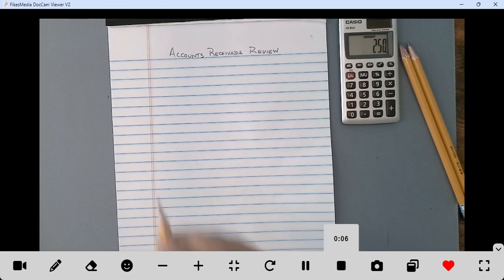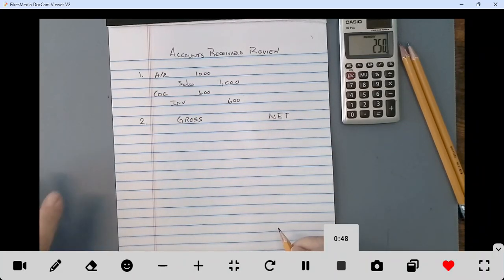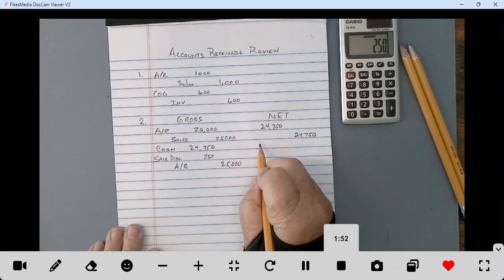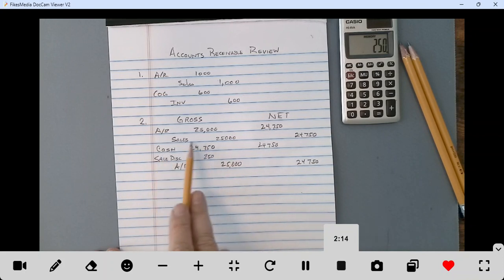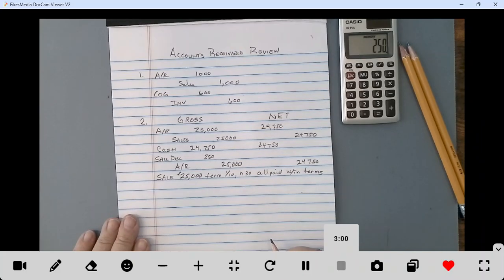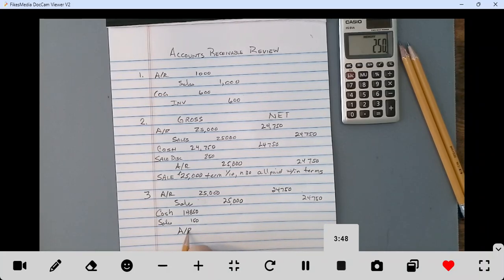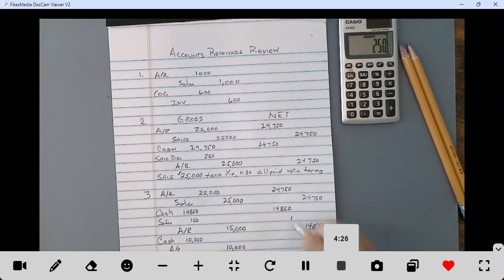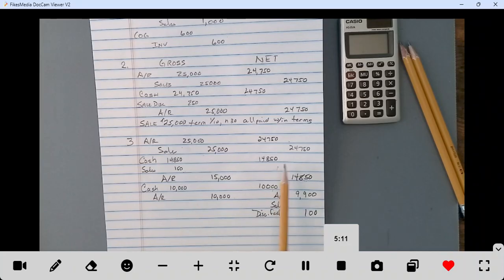Accounts Receivable Review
Quick review of accounts receivable discounts, Gross Method and Net Method. Journal entries style